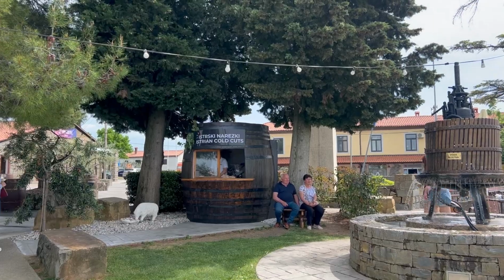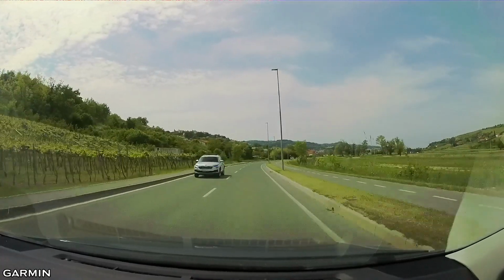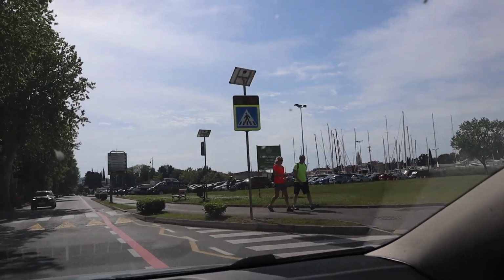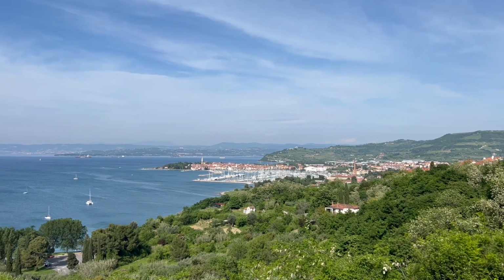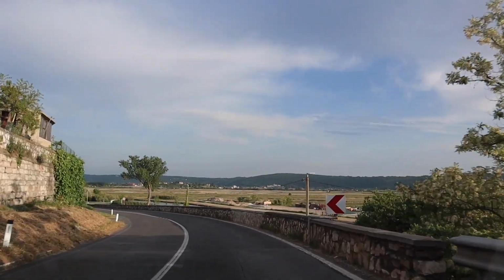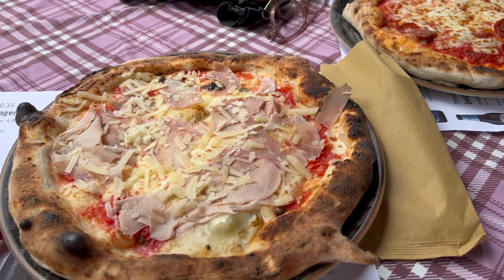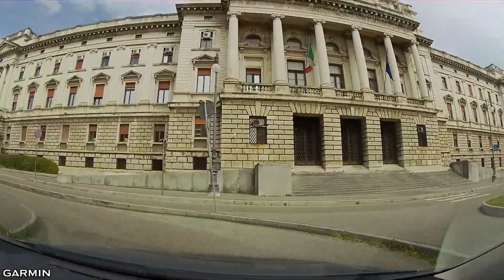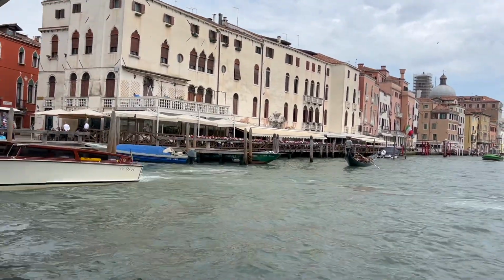Slovenian Istria and Sidequests to Trieste and Venice | Balkan vlog 9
O:OO Croatia to Slovenia
1:47 Wine Fountain
3:28 Koper
4:56 Izola
7:06 Piran
9:07 Trieste
11:50 Miramare Castle
13:13 Venice

- Join the Lost Creator Academy to learn all you need to know & connect with the community: